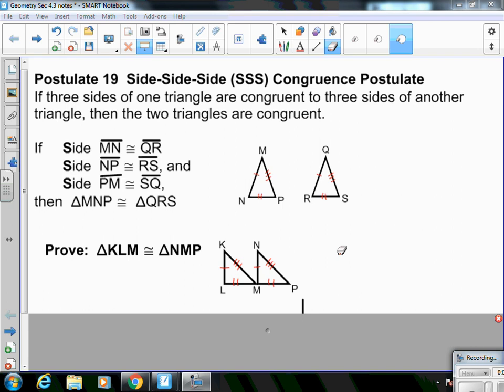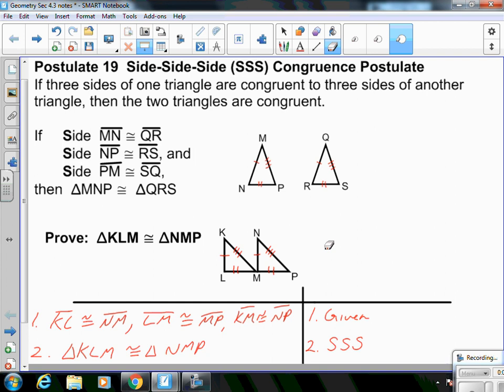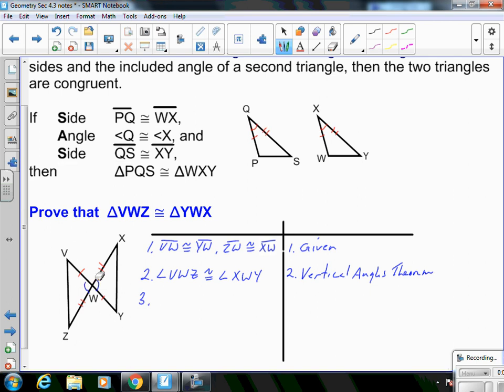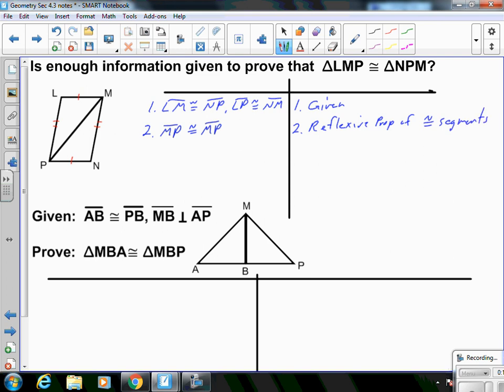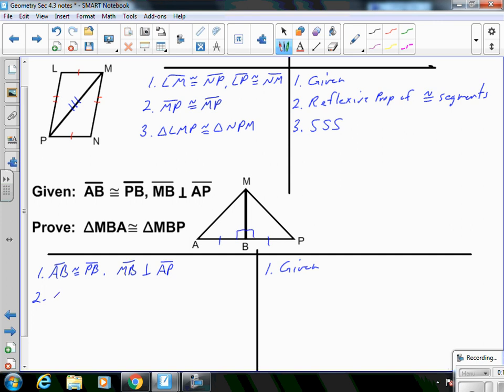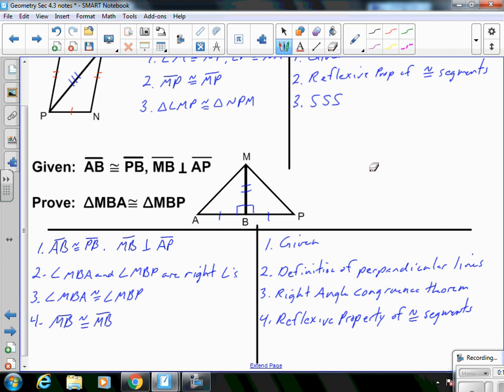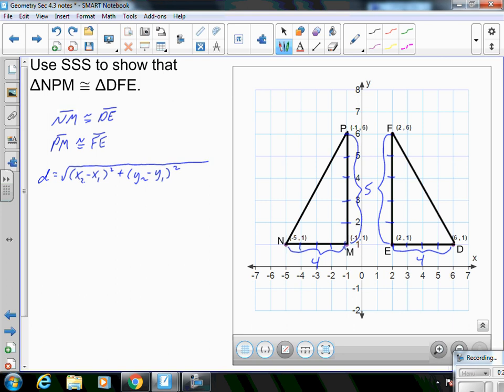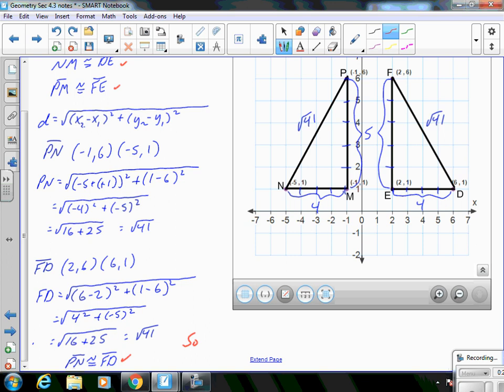Geometry Sec 4 3 notes